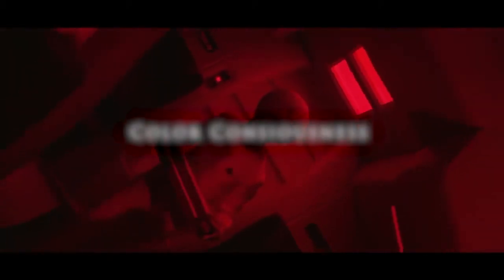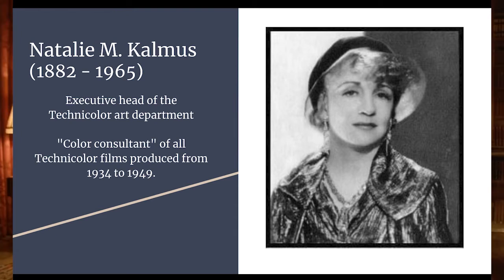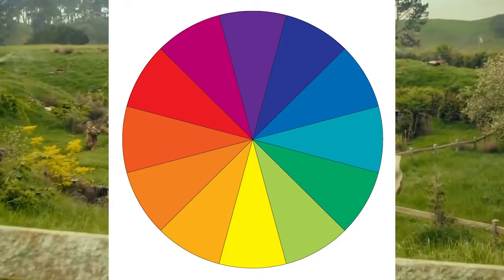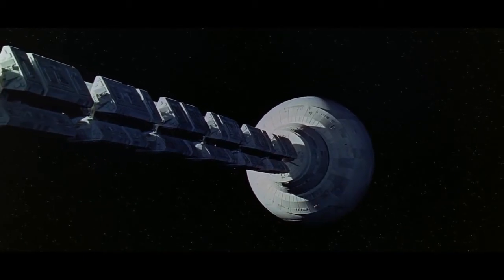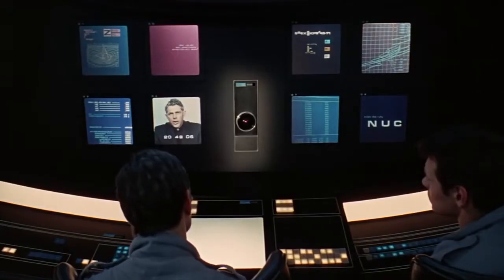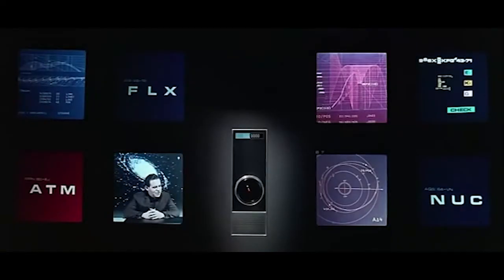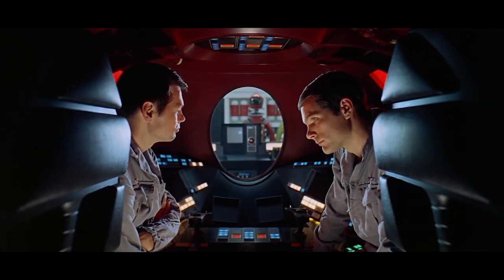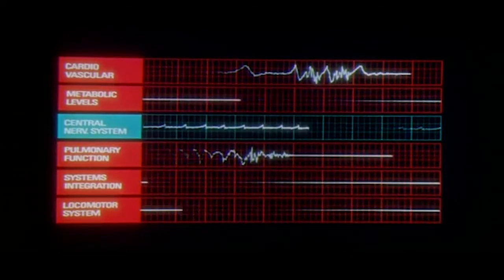The Jungian Red in Kubrick's Work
In this video, I explore the Jungian implications of the color red as seen in Stanley Kubrick's The Shining, 2001: A Space Odyssey, and Eyes Wide Shut.